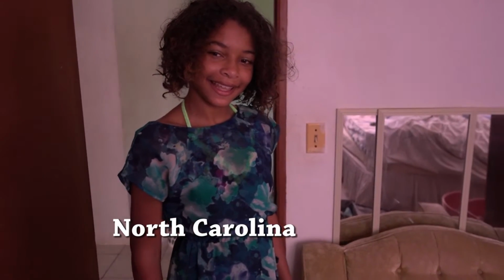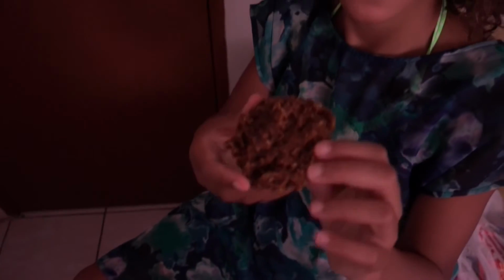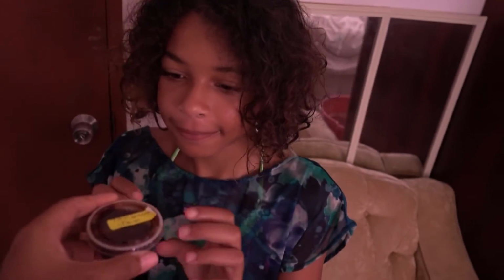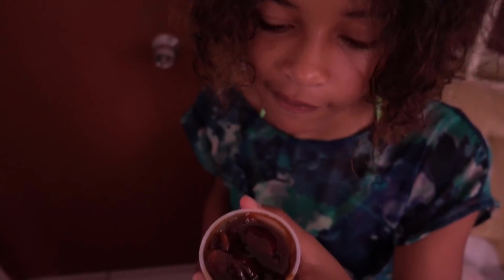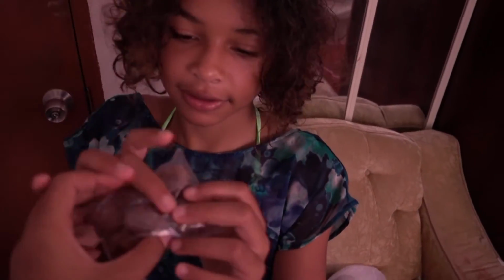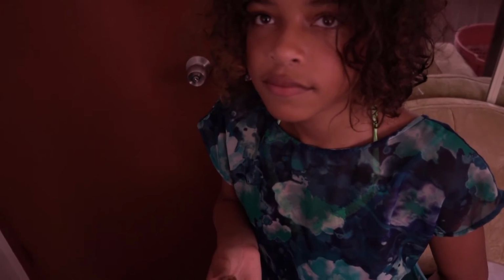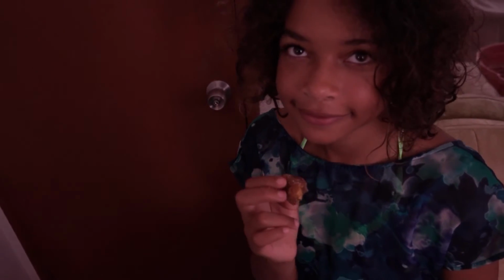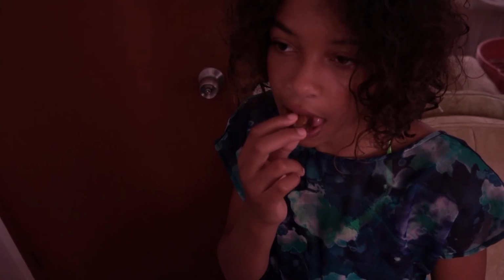Kids try Caribbean treats sweets